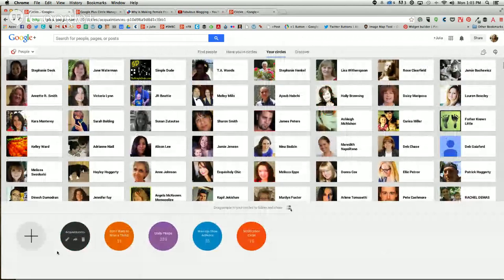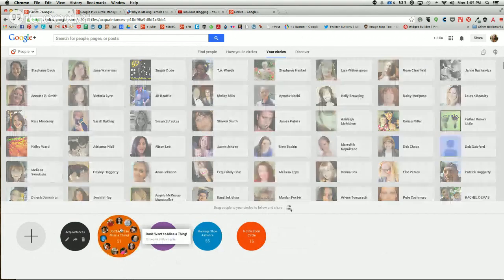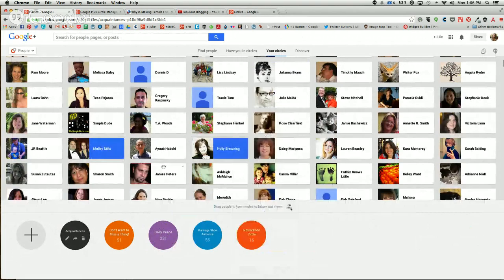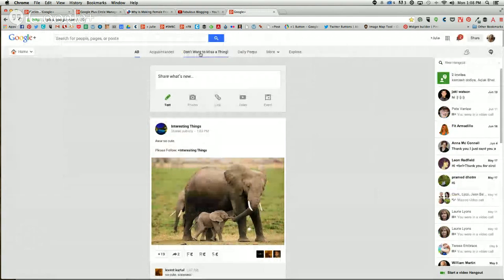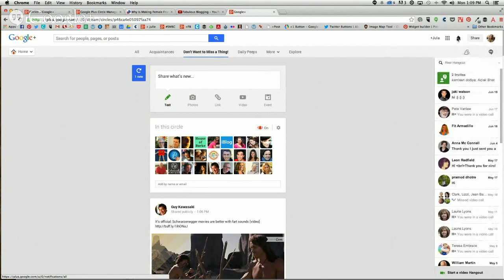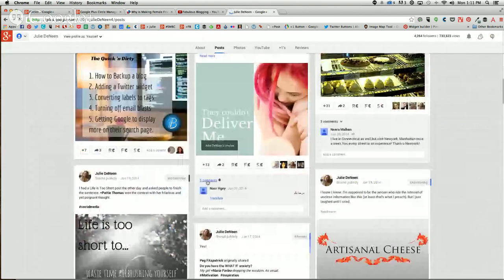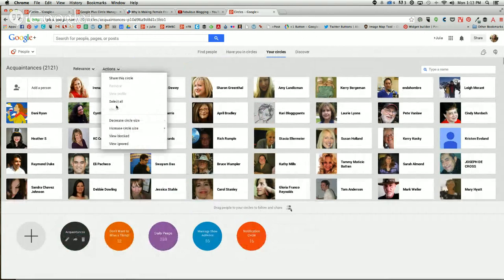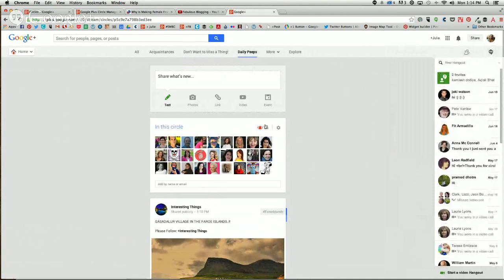Google Plus Circle Management for Beginners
How to manage your followers and following on Google plus. Designed for beginners!